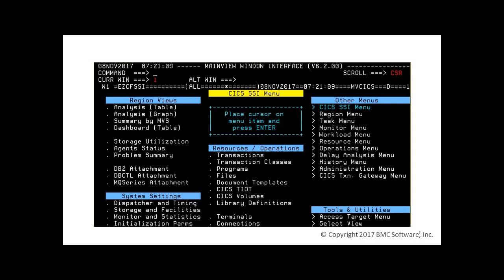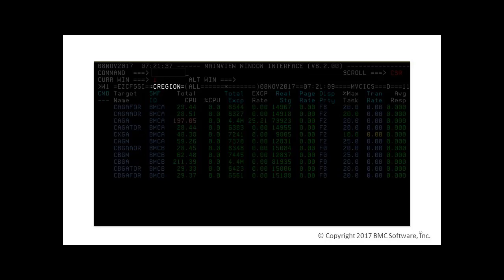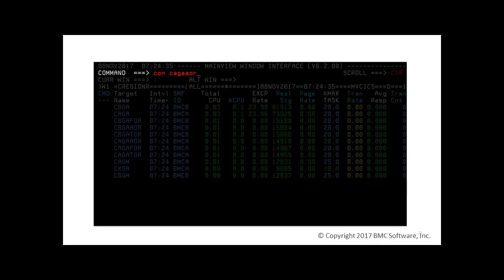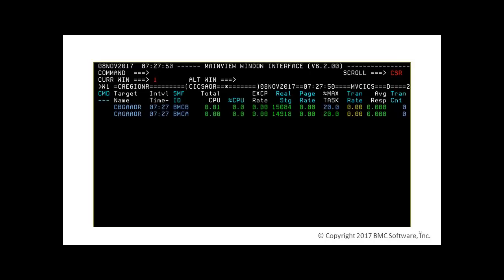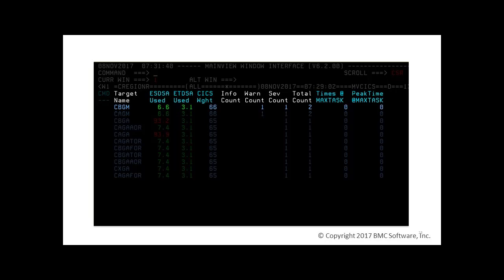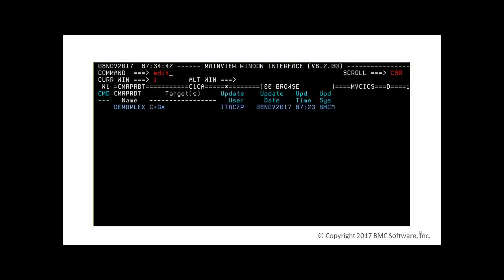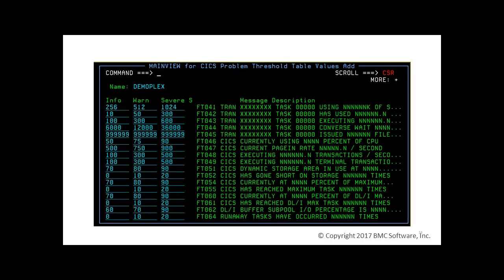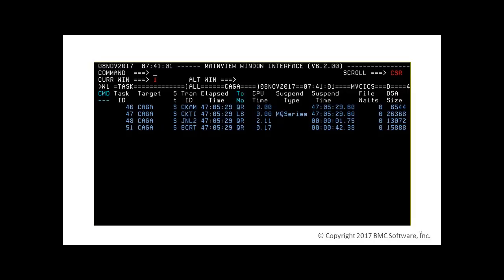MainView for CICS - Using the 3270 (Basics)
Intro: (0:00)
MainView for CICS Overview: (0:12)
Choosing a user interface: (0:47)
Examining views: (1:01)
CREGION view: (1:22)
CREGRIONR view: (2:08)
Severity messages and warning messages: (4:35)
Defining problem thresholds: (5:05)
Activating the new threshold table: (6:26)
Dashboard view with key performance indicators (CRGNDASH): (6:40)
Outro: (7:15)